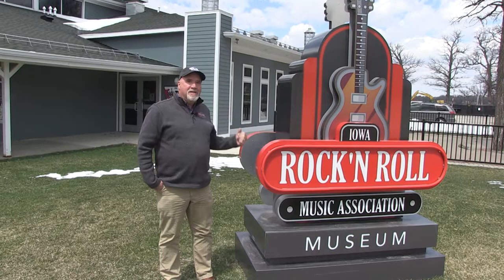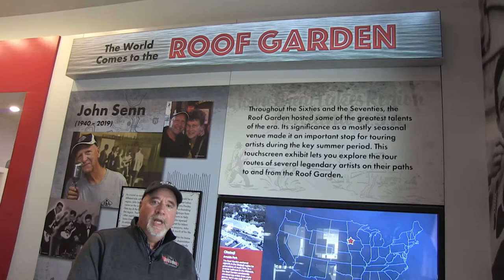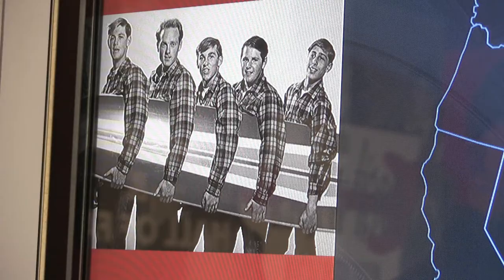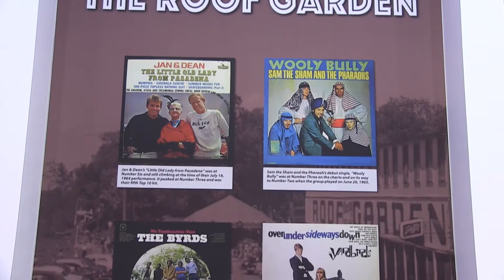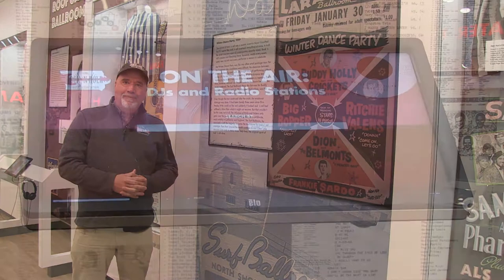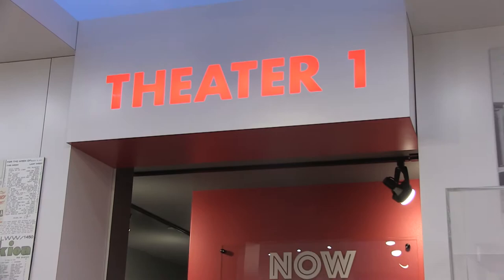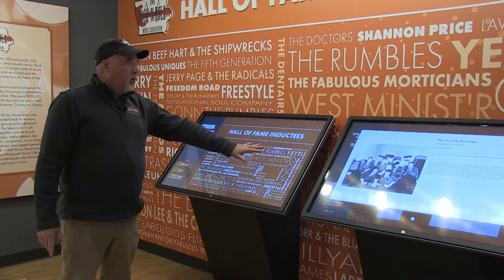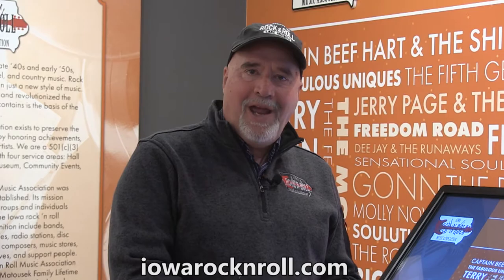Okoboji Broadcast with Jeff Thee - Iowa Rock n Roll Music Association